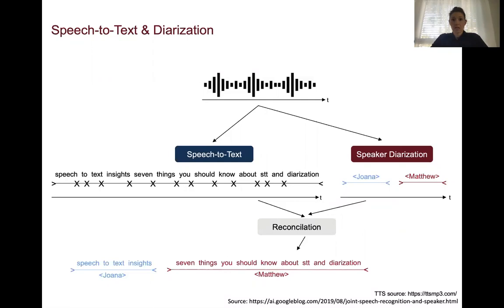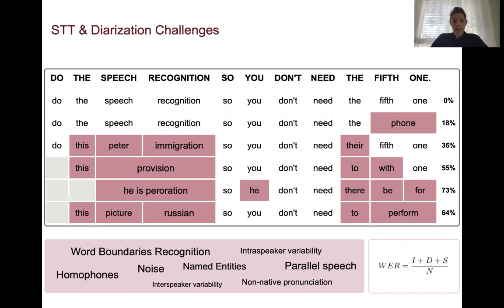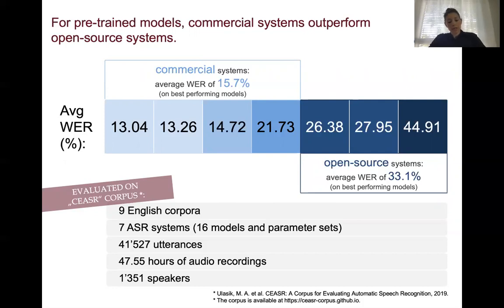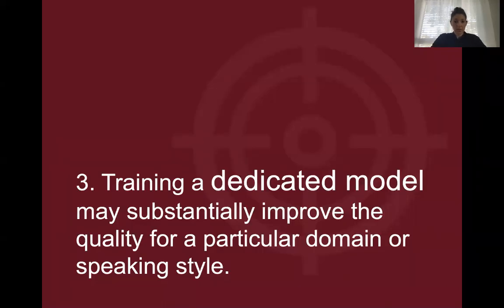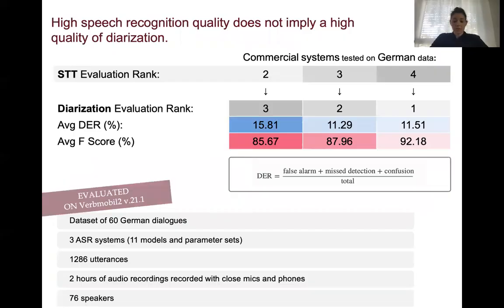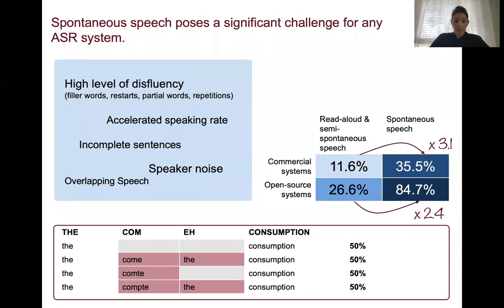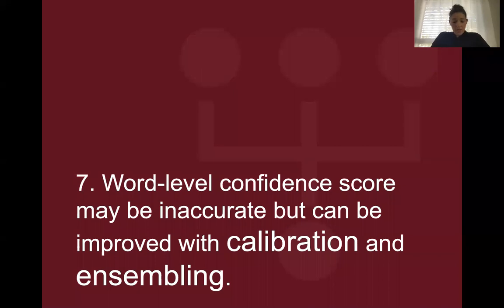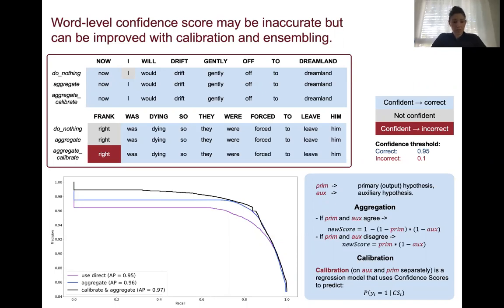Speech-to-Text Insights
Authors: Manuela Hürlimann, Malgorzata Anna Ulasik, Philippe Schläpfer, Fernando Benites de Azevedo E Souza, Katsiaryna Mlynchyk, Pius von Däniken, Flurin Gishamer, Lina Scarborough, Olesya Ogorodnikova, Tracey Etheridge, Nitin Kumar, Badrudin Stanicki and Mark Cieliebak